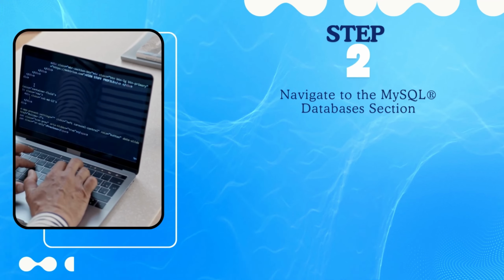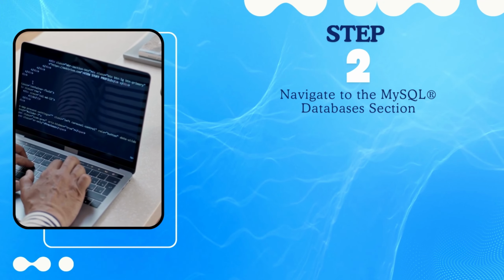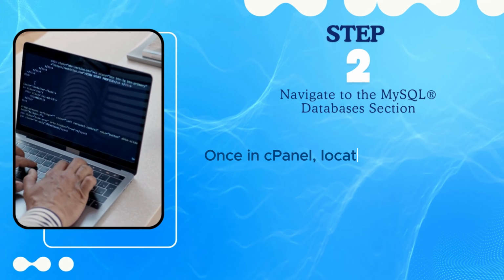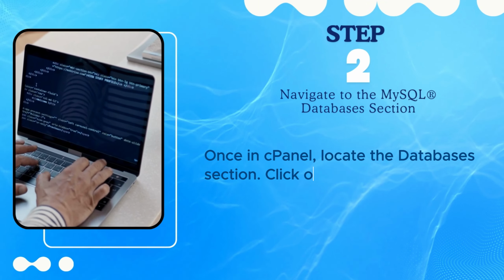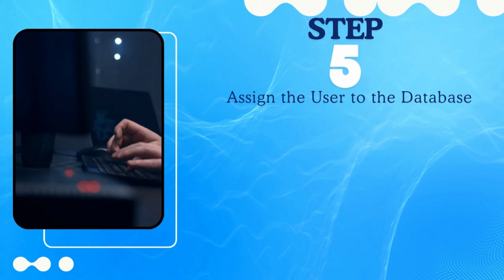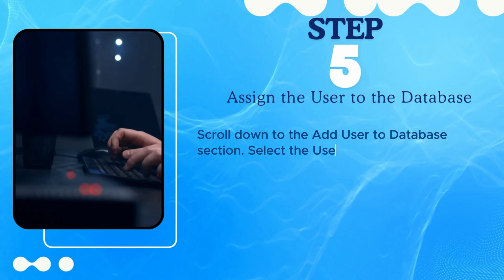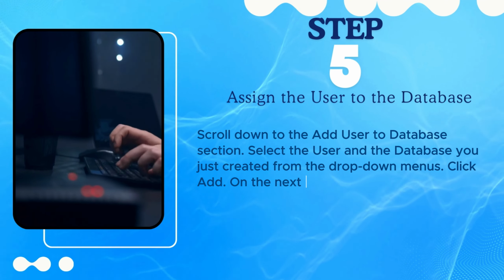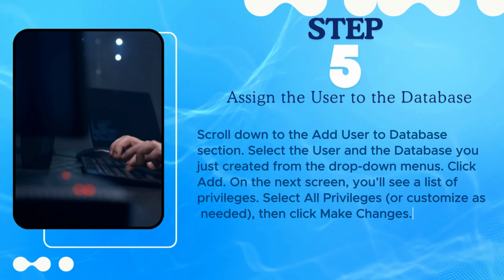How to Create Mysql Database in Cpanel | For Beginners